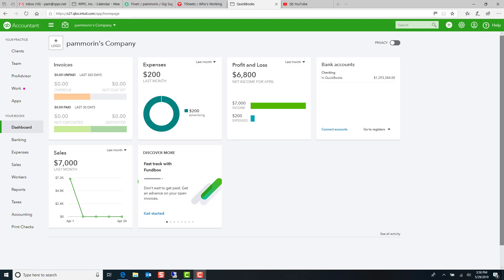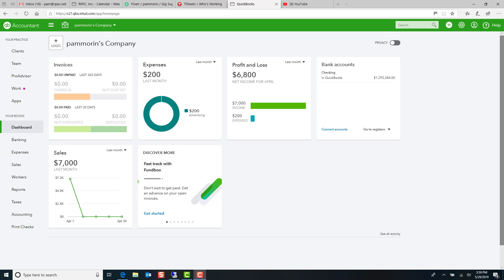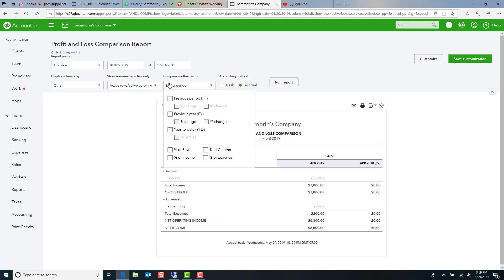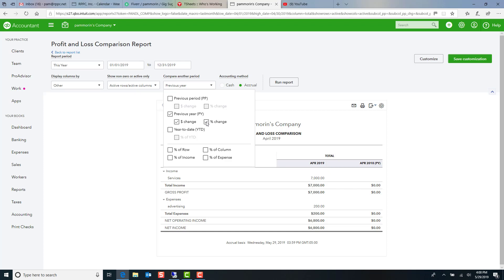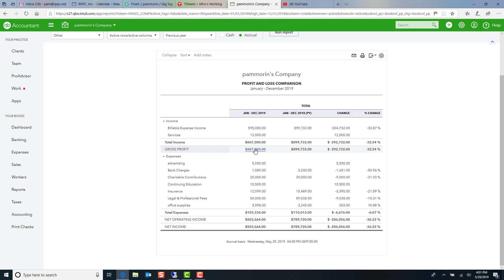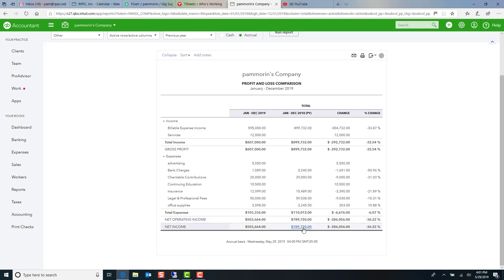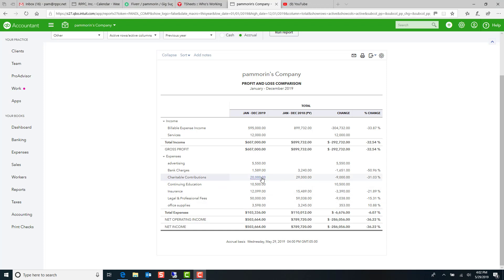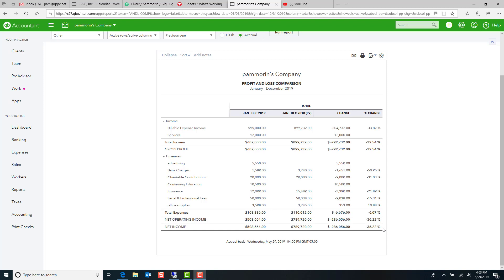How to prepare a Profit & Loss Comparison with QuickBooks Online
How to prepare a Profit & Loss Comparison report as well as some tips on what the financial data is telling you about your business. These easy tips will help you use QuickBooks Online to produce a profit and loss comparison. Need help understanding your financials, reach out and I'd be happy to help you understand your numbers. Consultations are all handled remotely!